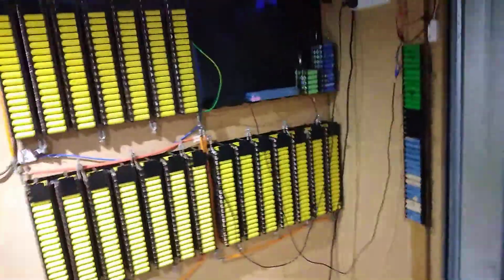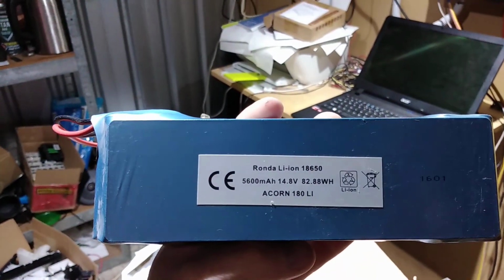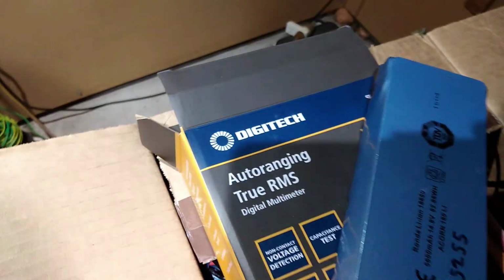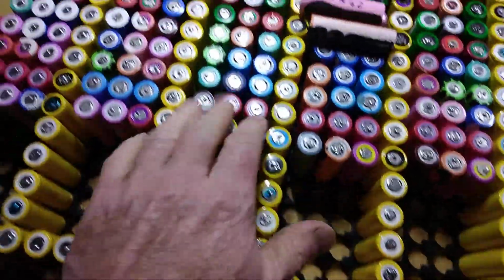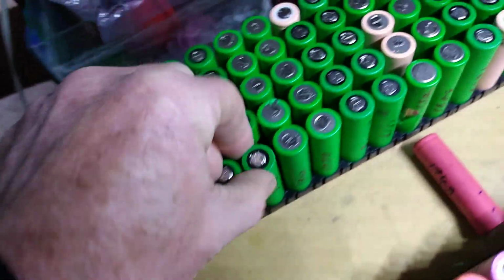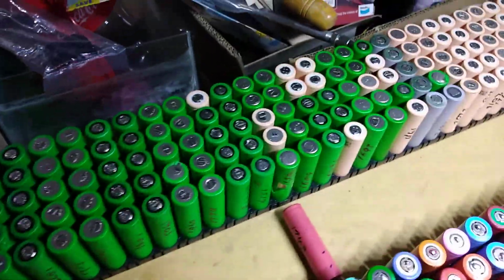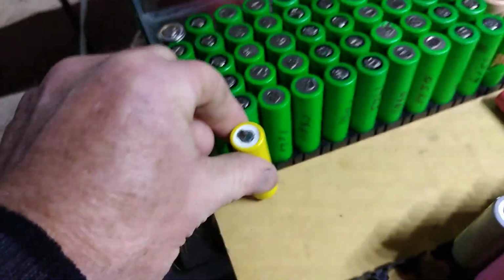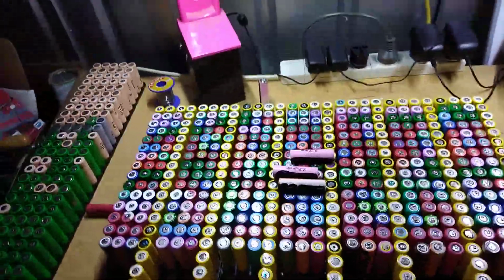100 Subscribers for my 18650 PowerWall Channel.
Thank you all for supporting me on my journey in the DIY Power Wall project.